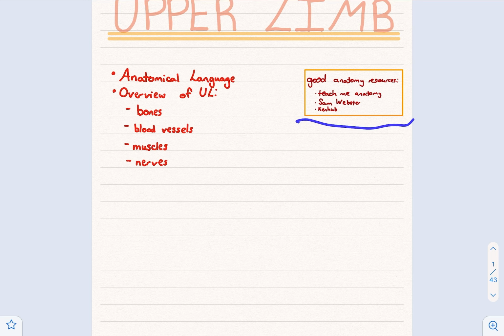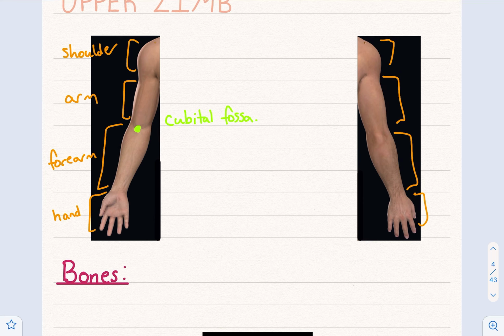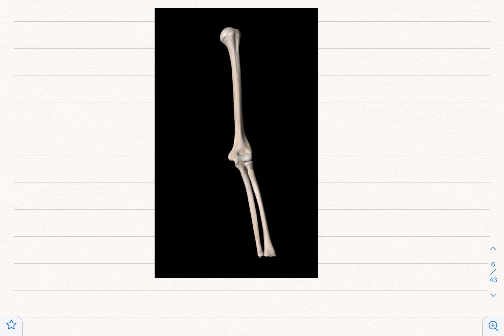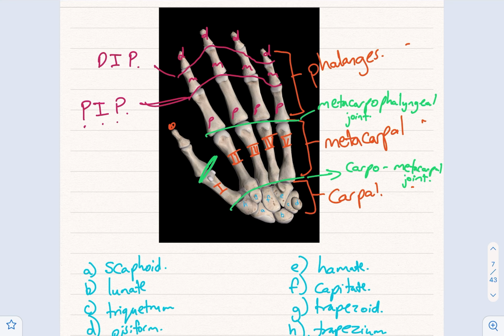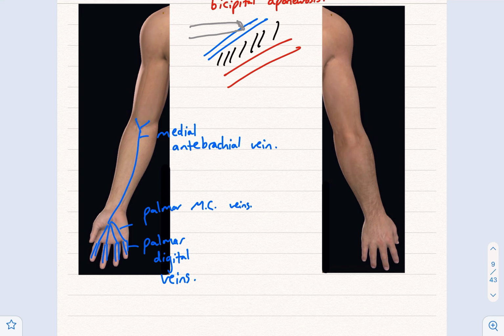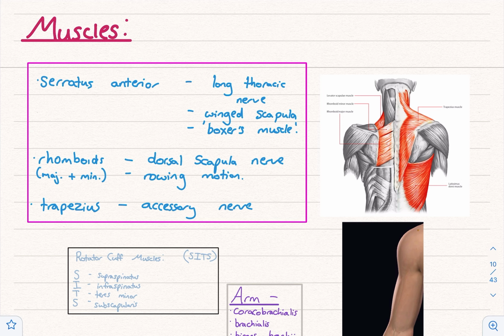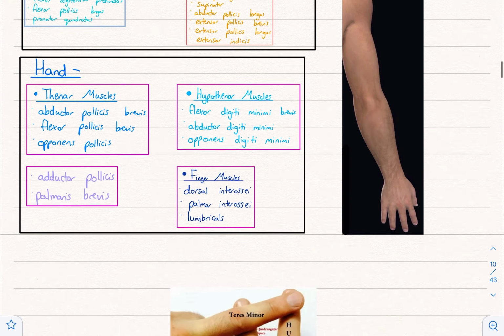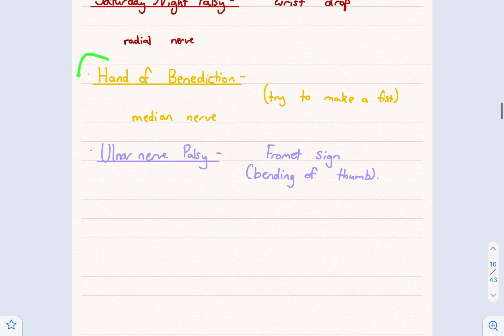Overview of Upper Limb Anatomy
Free notes and other related resources for this video can be found

Timestamps:
Introduction- 0:00
Anatomical Language- 1:40
Bones- 12:21
Blood Vessels- 43:00
Muscles- 1:06:00
Nerves- 1:29:06

This video is intended to provide a big picture about the upper limb to make it easier to study upper limb anatomy, with simplifications and memory techniques. It does not provide extensive detail, nor does it have all the the information on how the upper limb works.